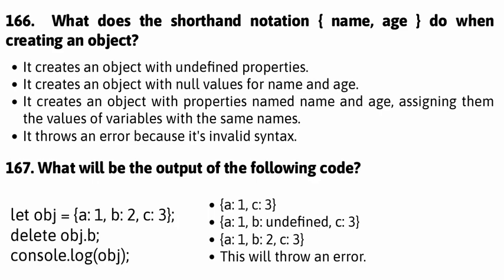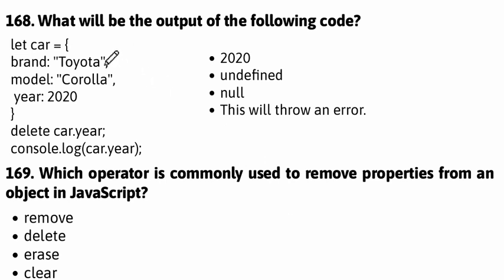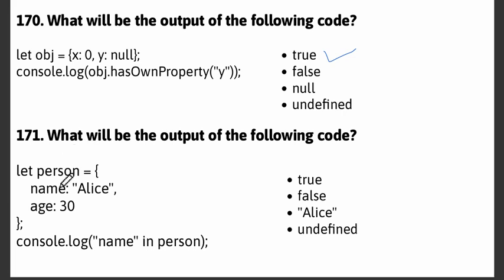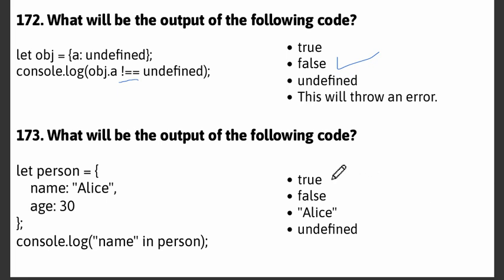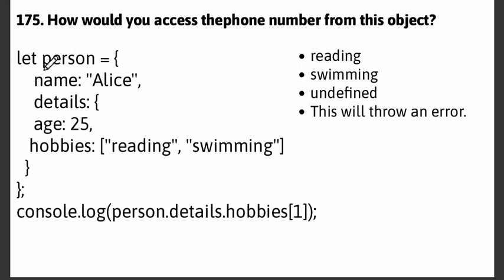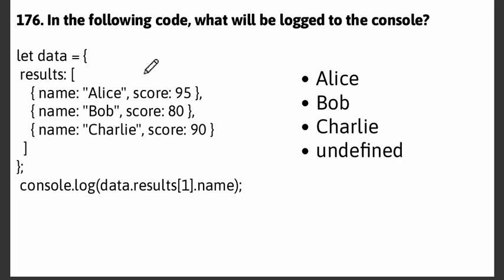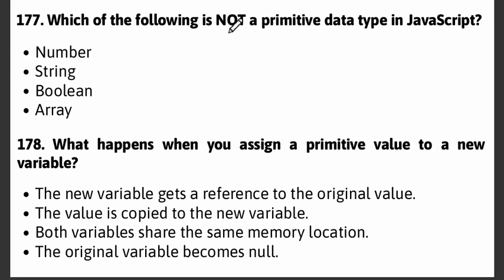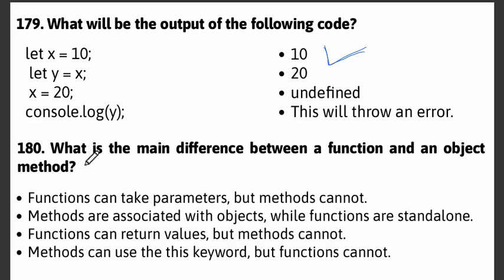JavaScipt: MCQS | Part 8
Welcome back to our JavaScript MCQ series! In this video, we dive into a fresh set of multiple-choice questions to test and strengthen your JavaScript knowledge.
Perfect for beginners, intermediate learners, and anyone preparing for coding interviews, quizzes, or exams! 🚀

✅ What you’ll learn:

Important JavaScript concepts

Common interview-style questions

Tips and tricks for choosing the right answers

📚 Don't forget to check out the full playlist for earlier parts!